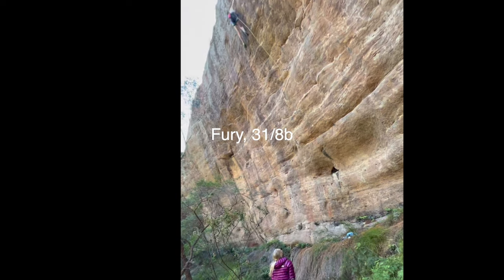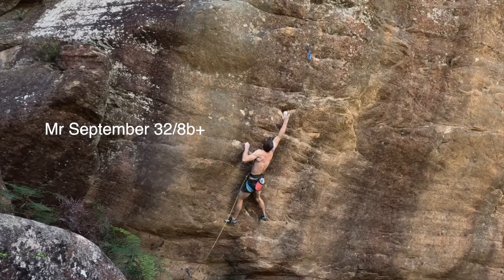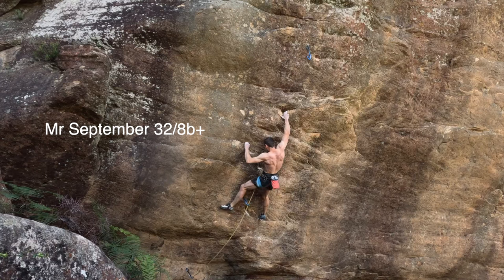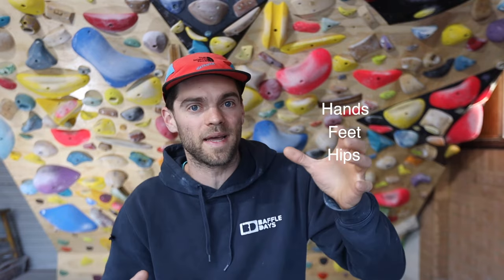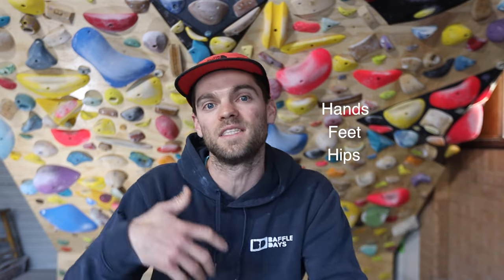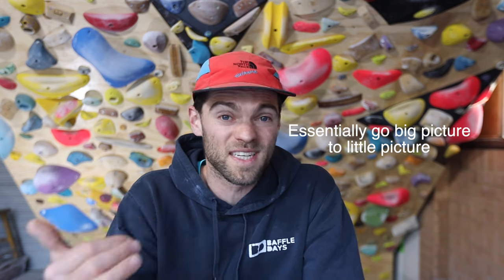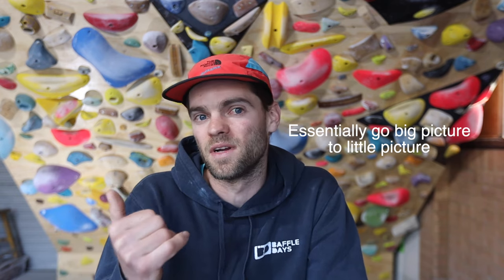Pro climber's simple onsight strategy for success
Seriously, give this a go, with earnest, and I believe your onsight grades and success rate will go through the roof. I can;t believe it took me so long to step into this and actually commit. But I'm so glad I did.

The book I love reading to my daughter

Camera gear used:
Canon EOS R
Canon L 16-35mm
Rode Video Micro
Sony ZV1
GoPro Hero 8 black
GoPro hero 5 black
Gorilla pod 3k tripod
Gorilla pod 1k tripod
Manfrotto Compact Lightweight tripod

The North Face Australia
Tenaya
Black Diamond Australia
Clif Bar
Chalk Cartel
Awesome Woodys
Thrive Nutrition and Dietetics